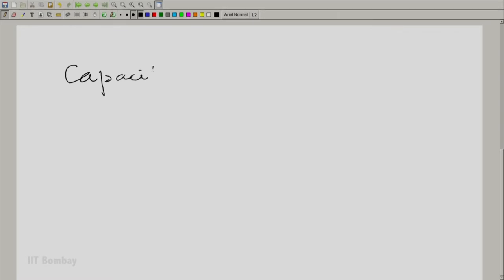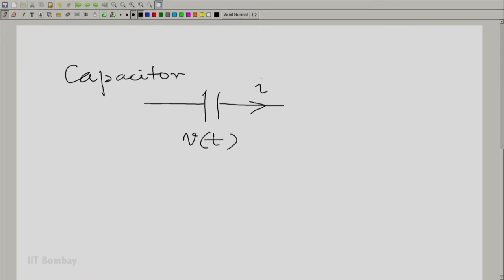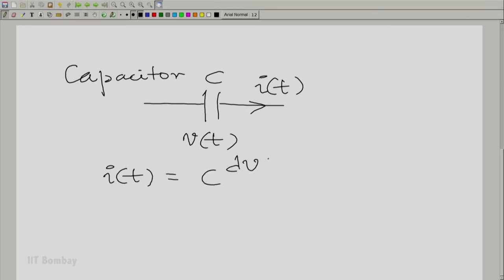EE210x S101 Introduction to the Course